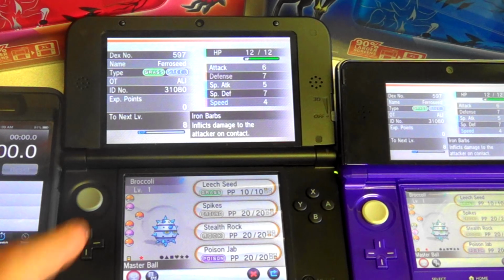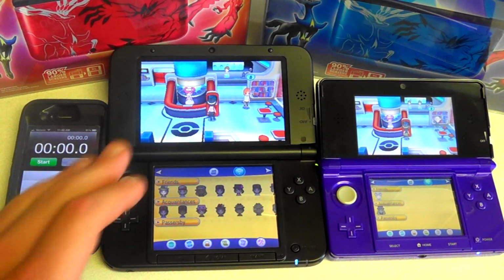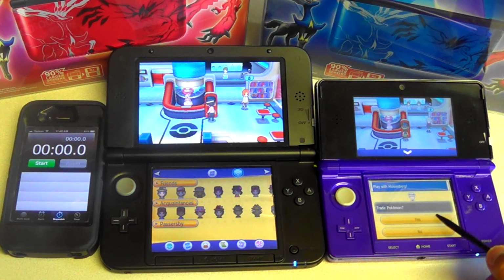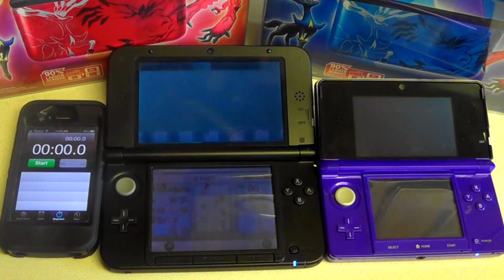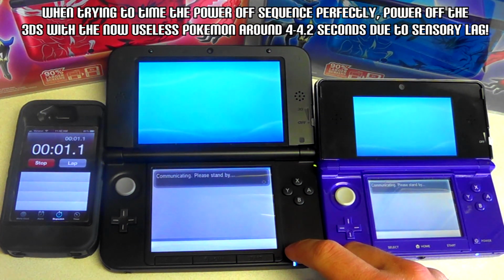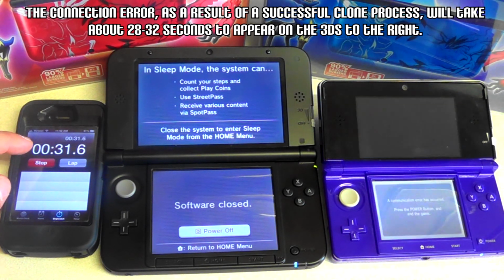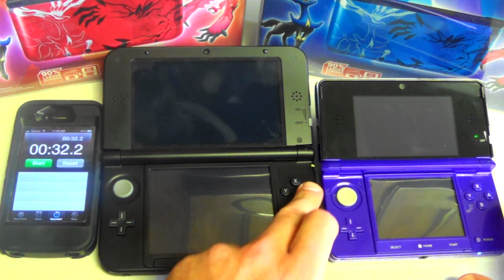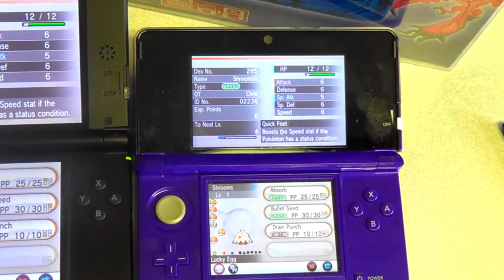How to Clone Pokemon and Items the Easiest Way in Pokemon XY and ORAS (Tutorial)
Hey guys! This is the absolute best and easiest method on how to clone Pokemon and items in Pokemon X and Y. This video contains no hacks or cheats whatsoever, this is just an exploit in the game, and a great way to multiply items and rare Pokemon. If you have any questions, post them below.

That's it, have a great day everyone!
Jim